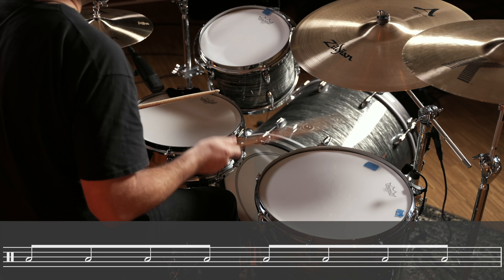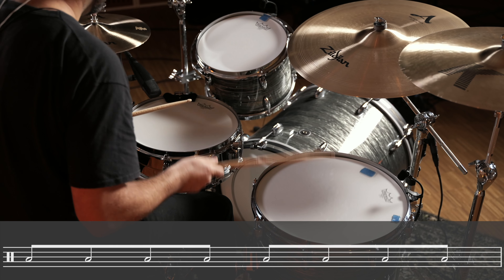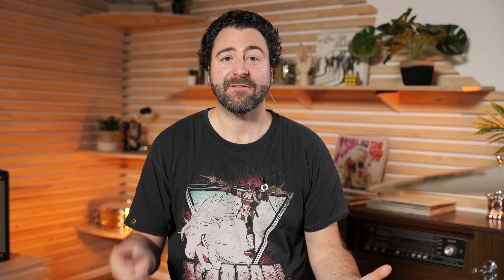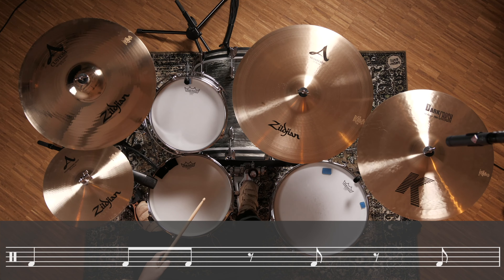Iconic Drum Fills | Basket Case by Green Day | Tre Cool | Lesson | Thomann neu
Today Simon shows you how to play one of the most iconic drum fills, played by Tre Cool on the 1994 Green Day album Dookie: Here comes Basket Case! What other iconic drum grooves do you want to learn?